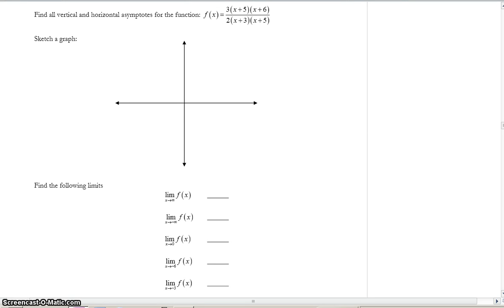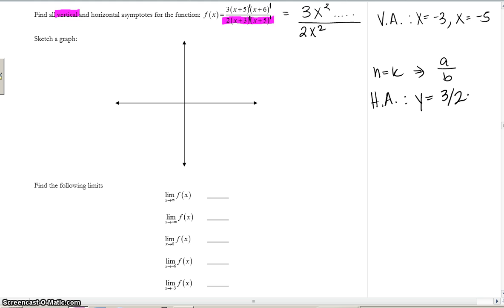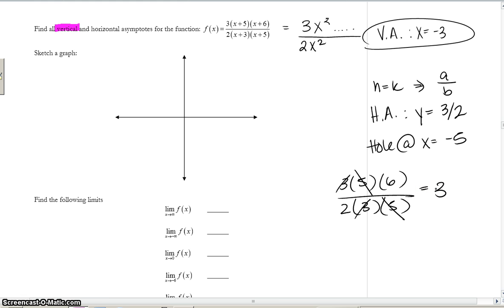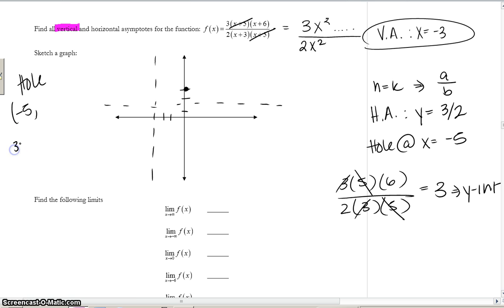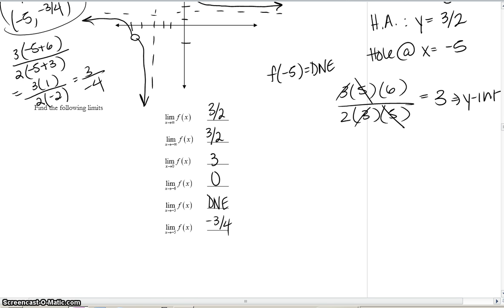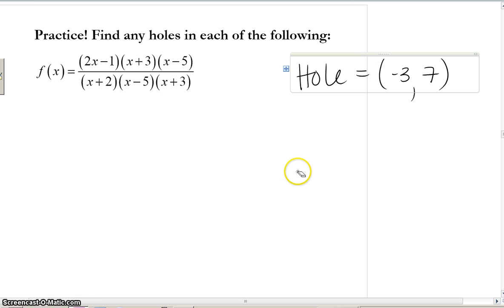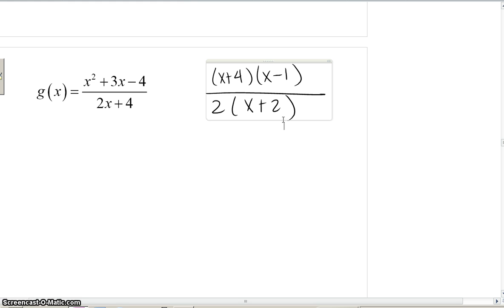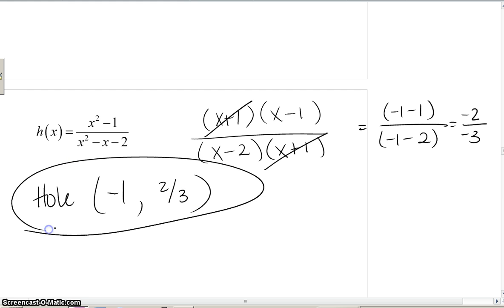Thursday Rational Functions